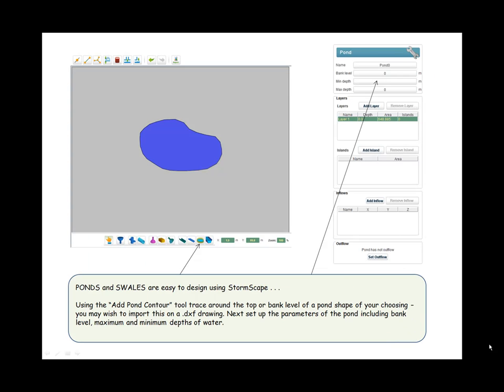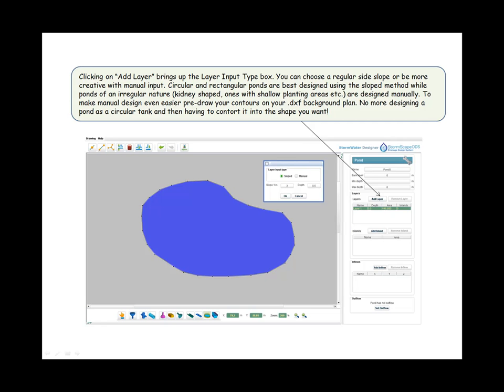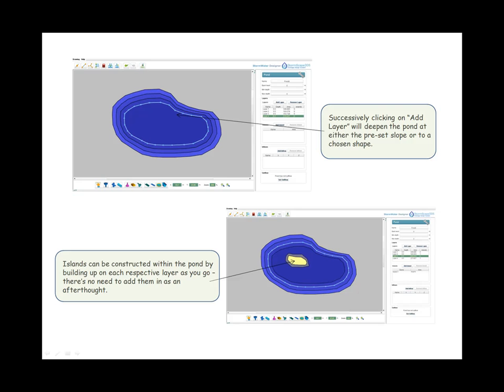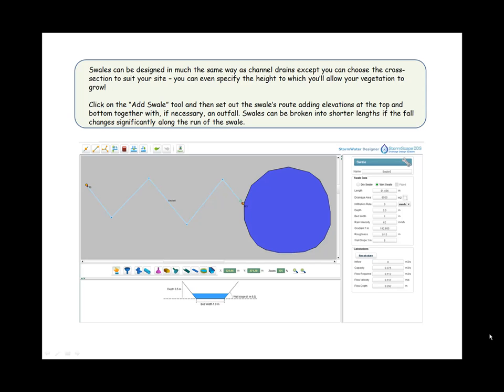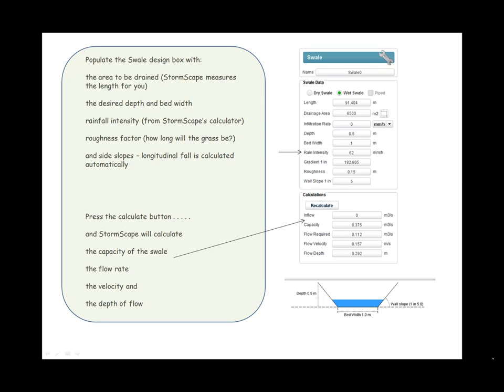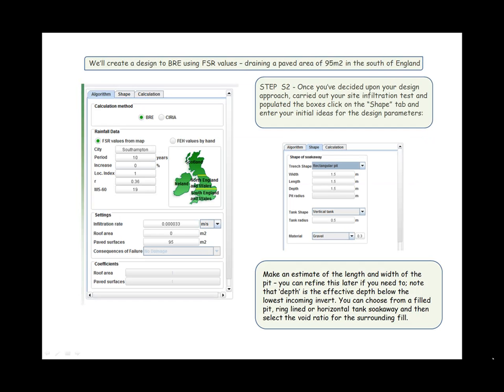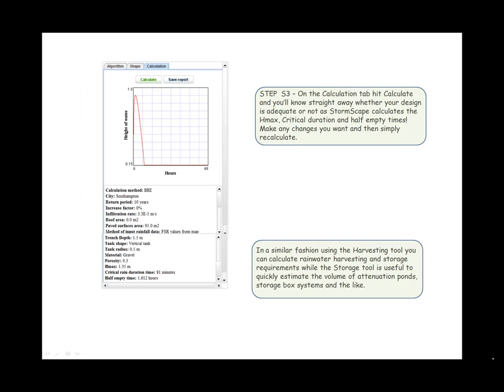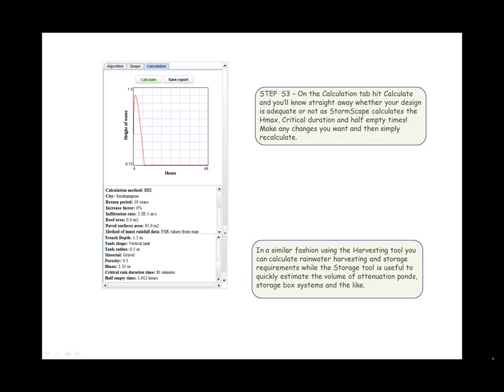StormScape Drainage Design System 2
Here's a short Powerpoint slide show best viewed in HD that demonstrates the key elements of what StormScape Drainage Design Software can do.

StormScape is an innovative, interactive, web-base drainage design software package - Software as a Service - that will enable the user to produce a storm or foul water design rapidly and effectively.